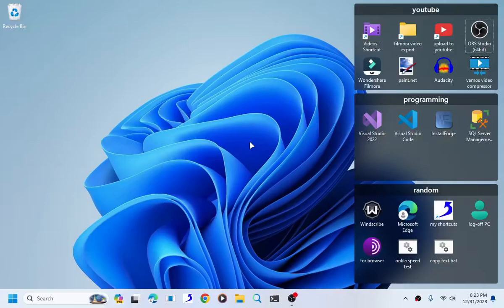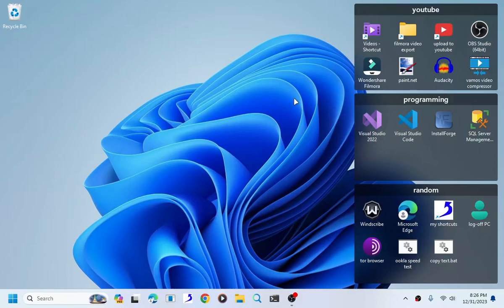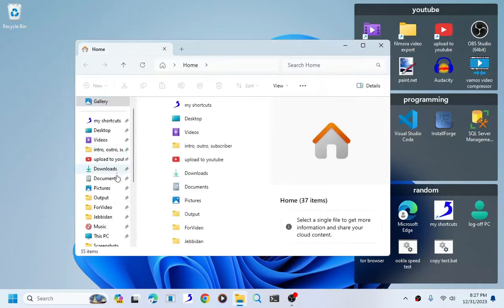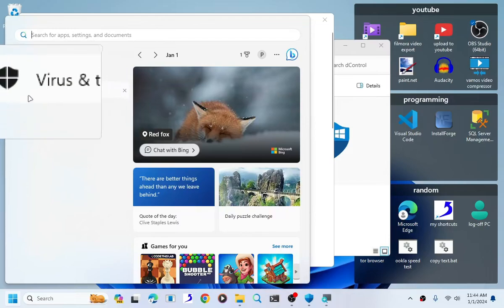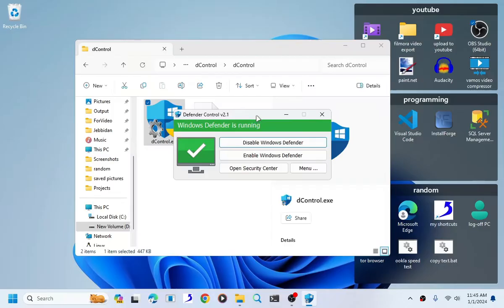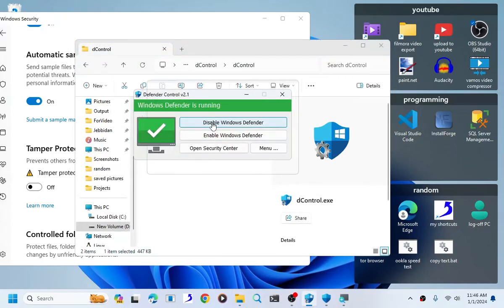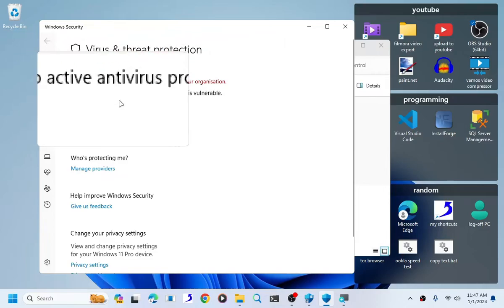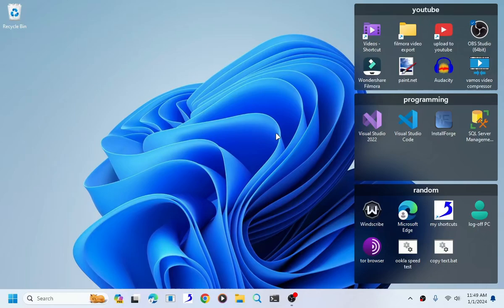how to disable antimalware service executable in windows (and re-enable it)